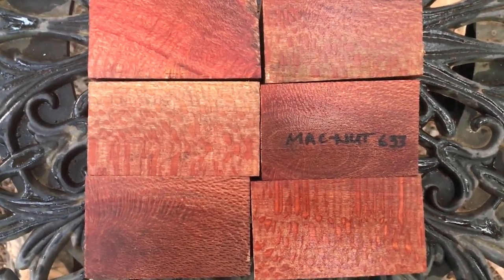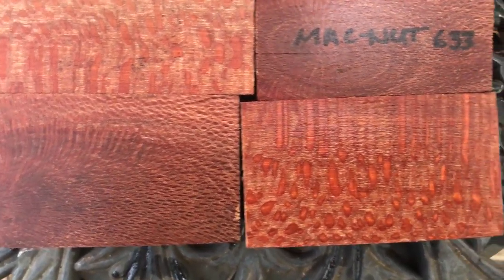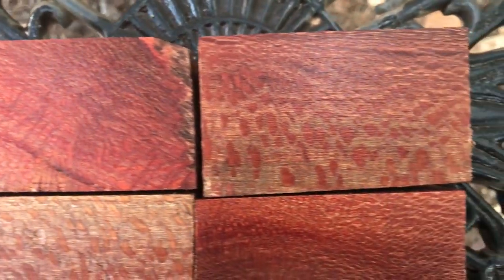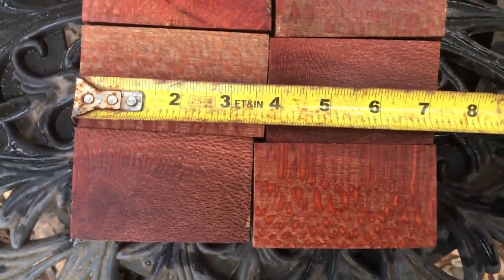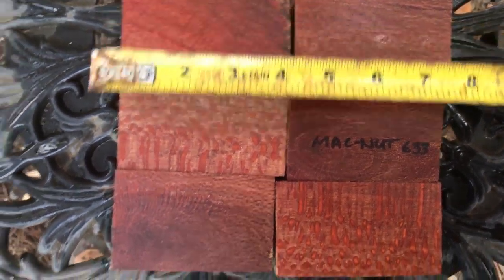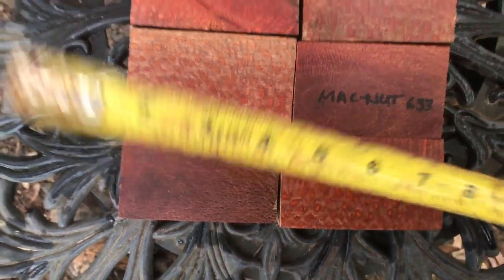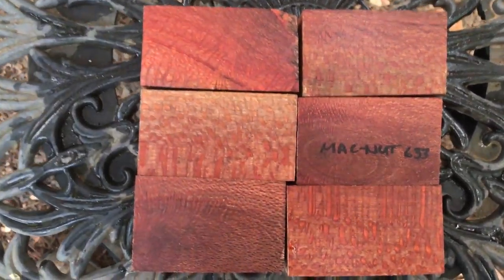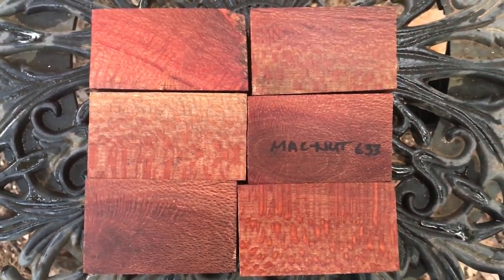Hawaiian Macadamia Wood Bottle Stop Blanks Joelhawaiian eBay Auction 633